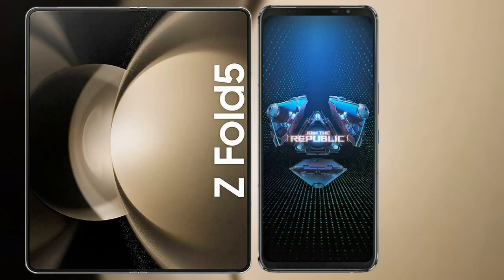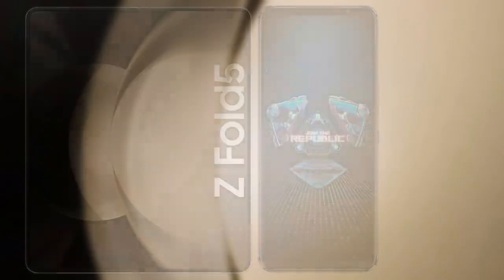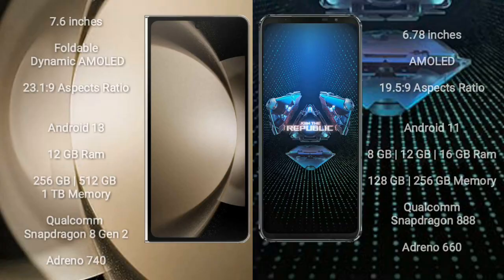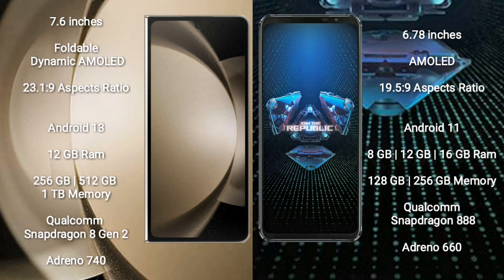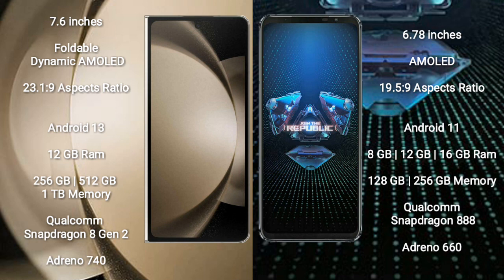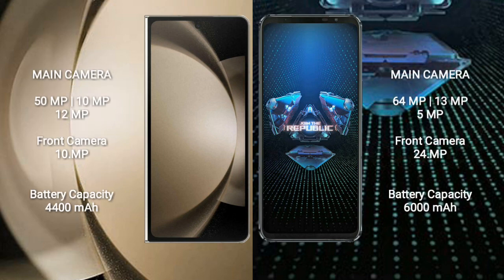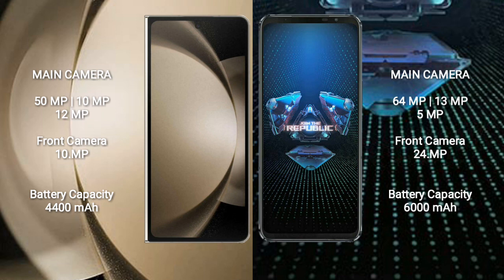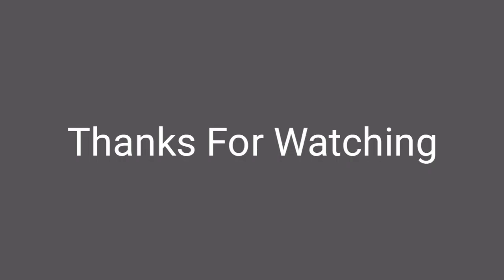Samsung Galaxy Z Fold 5 vs Asus ROG Phone 5 Review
samsung galaxy z fold 5 vs asus rog phone 5
galaxy z fold 5 vs rog phone 5